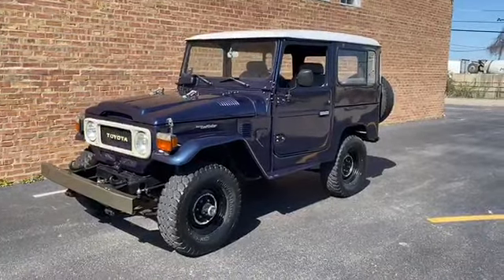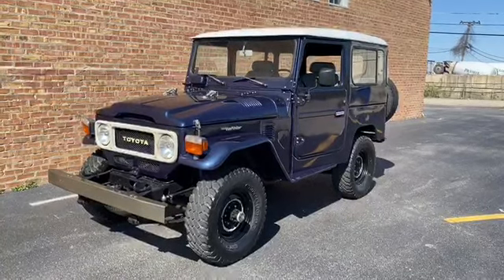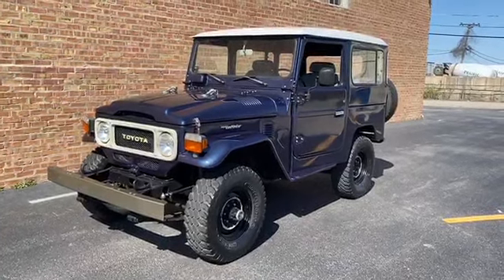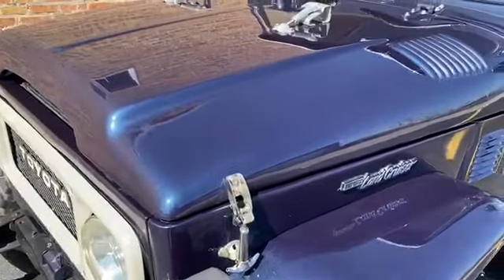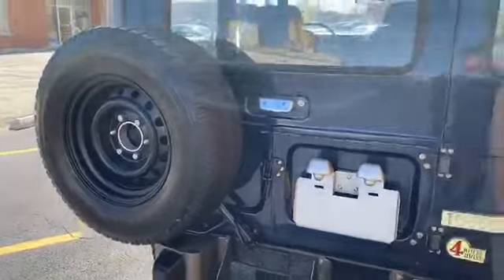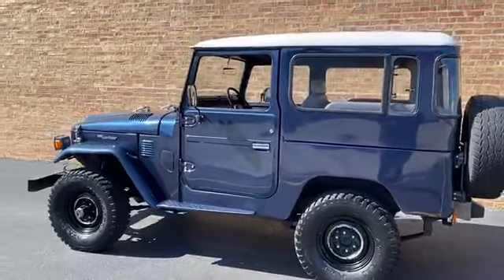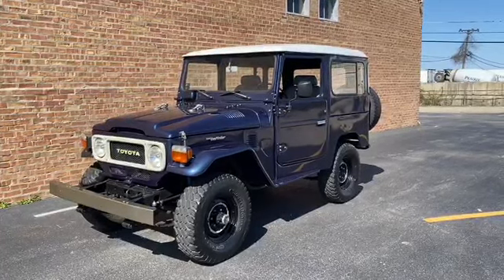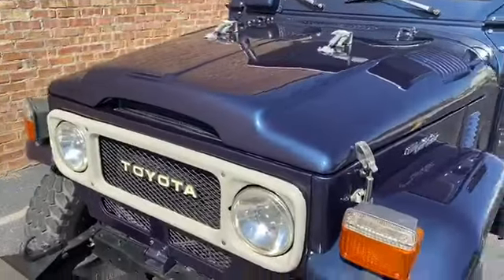1982 Toyota FJ40 for Sale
New Engine
Less than 100 miles
I have receipts over $8000
Rebuilt trans
Denim Blue paint
Original hardware
Gray leather interior
Has Cold Air conditioning
Top does come off
Off-road 4x4
New tie rods just installed
Steers great driving down road
Brakes work excellent
Alarm system has been added
Very solid underneath
Drives like a FJ 40 should
DELIVERY IS AVAILABLE
100% Financing available
No money down option
Asking price $40,000.00
Monthly Payment: $572.72 to $602.53
Interest rate / APR: 5.39% to 6.94%
(Exact rate within this range is determined by credit profile)